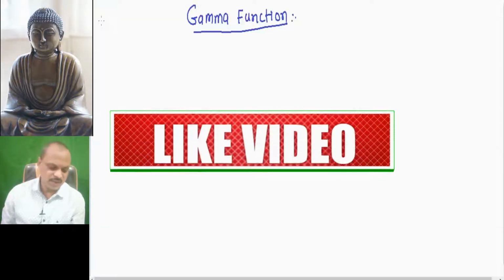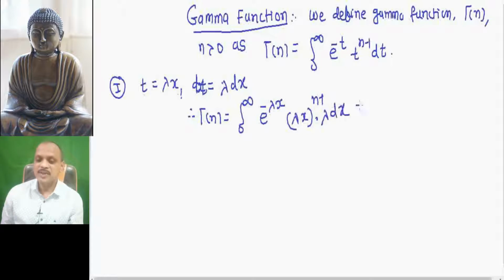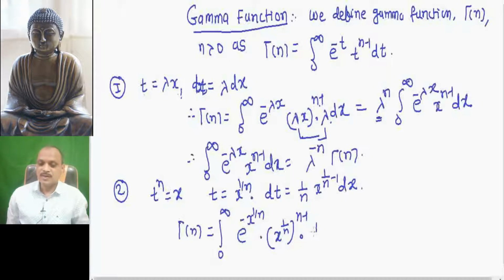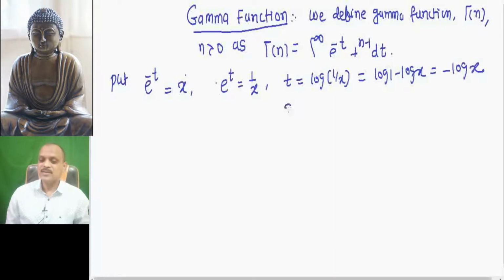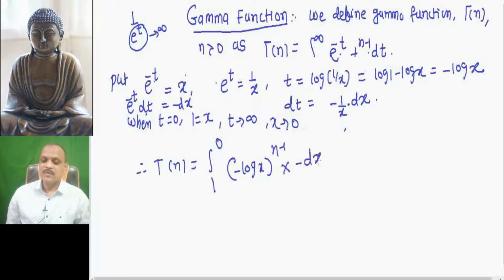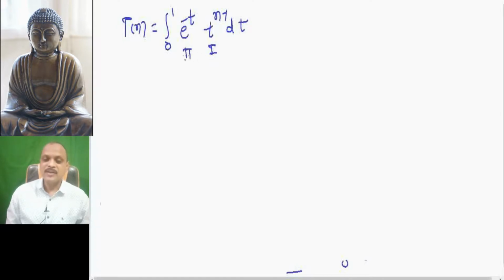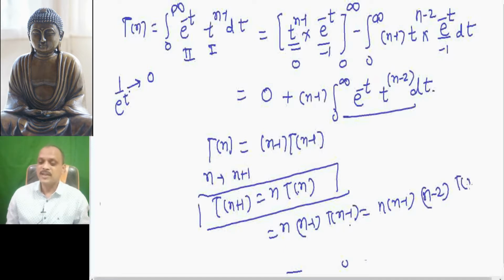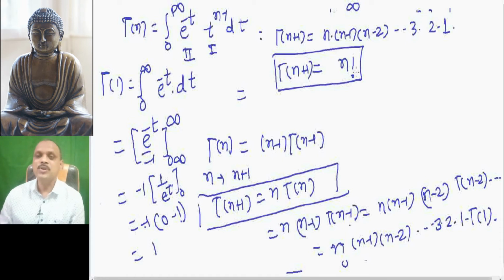Gamma function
Definition of gamma function and various results of gamma function are presented.